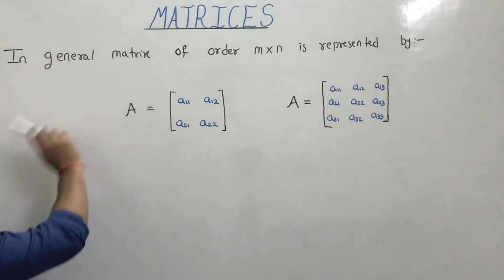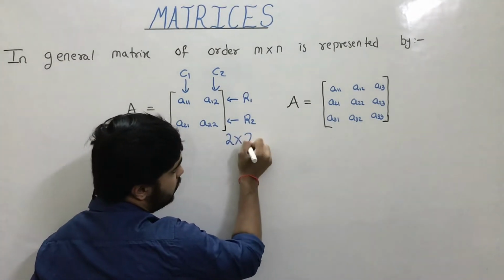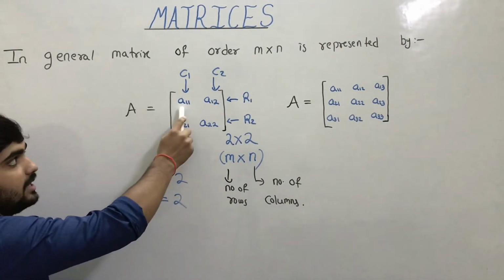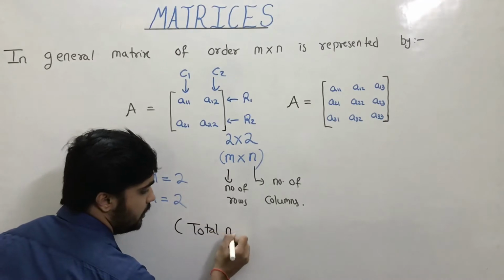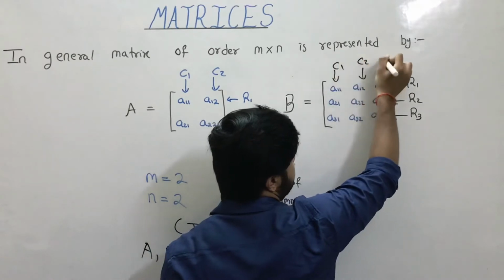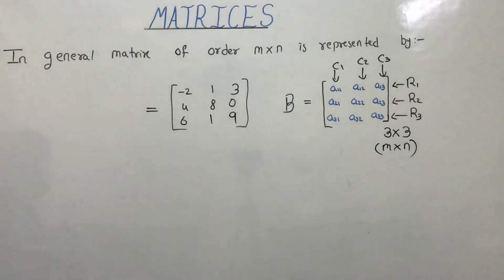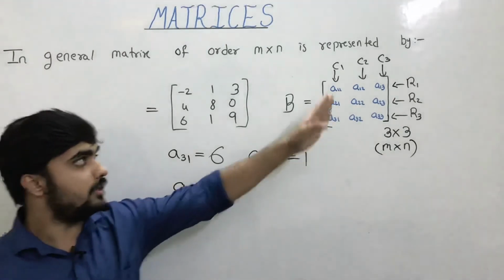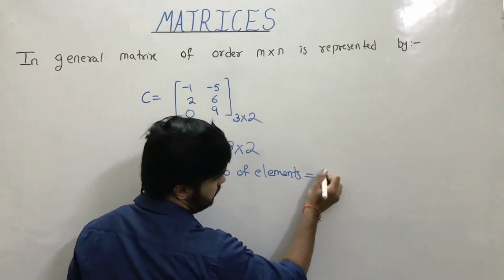Matrices :- Basic to start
Matrices for All